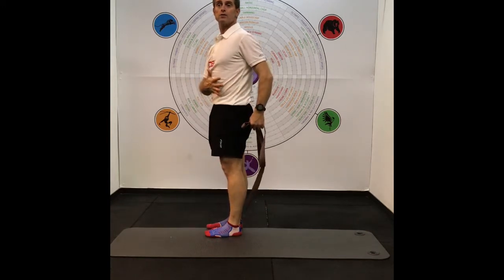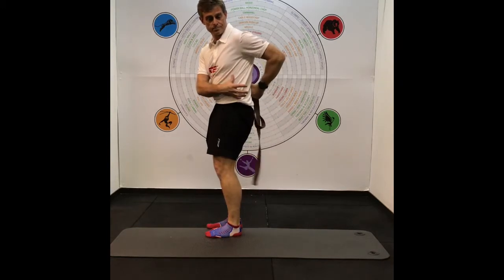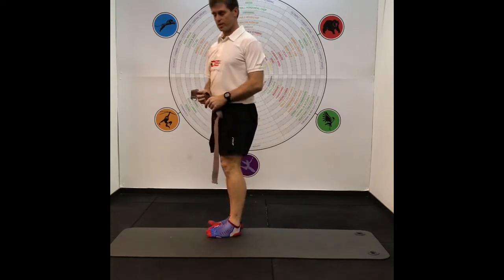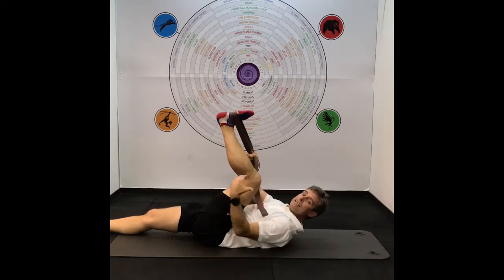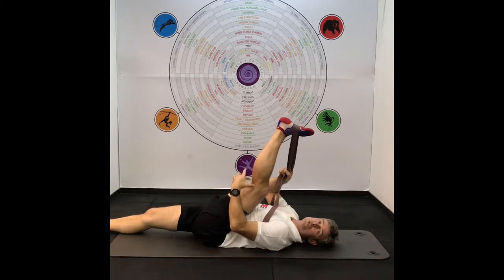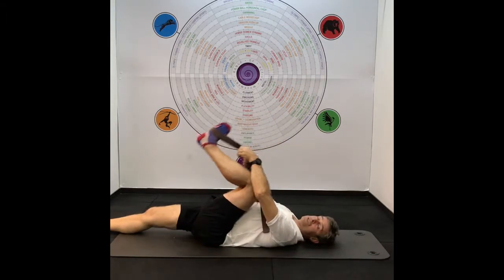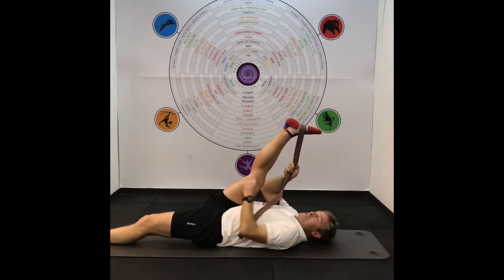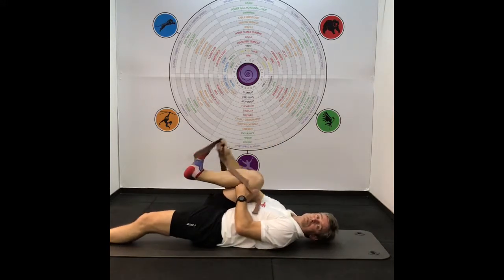Supine Bent leg hamstring stretch to improve your squat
Tiger/Squat series